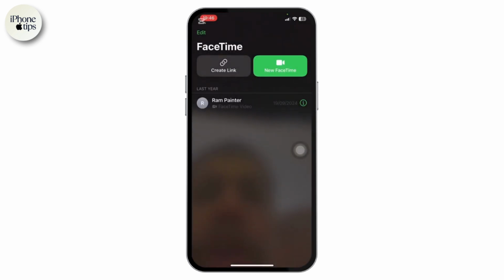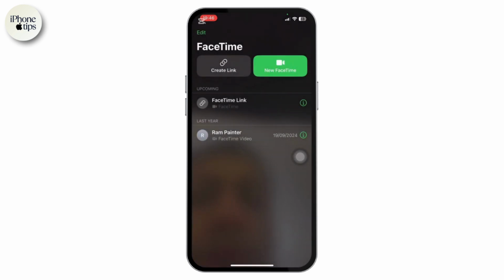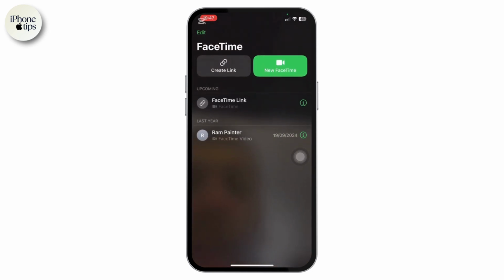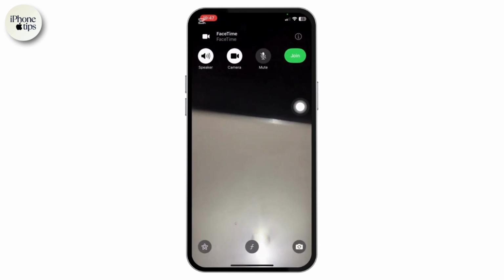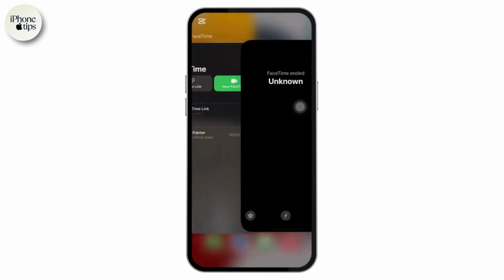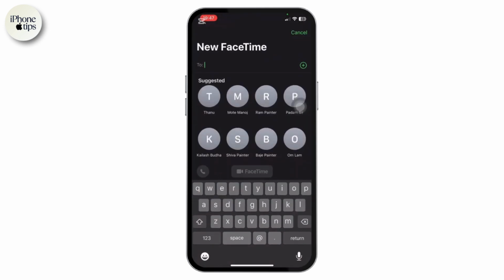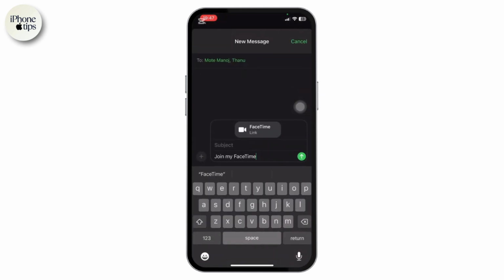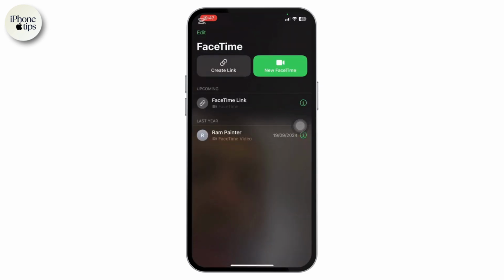How to Use Facetime on your iPhone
In this video you will learn about How to Use Facetime on your iPhone.

Want to start using FaceTime on your iPhone to make video or audio calls with friends and family? This video will guide you through the steps to set up and use FaceTime on your iPhone easily. Whether you're asking, "How do I use FaceTime on my iPhone?" or need help with making calls and managing settings, this tutorial will walk you through everything. Watch now to see how you can use FaceTime on your iPhone today!

Timestamps:
00:00 How to Use FaceTime on Your iPhone
00:10 How Do I Make a FaceTime Call on iPhone?